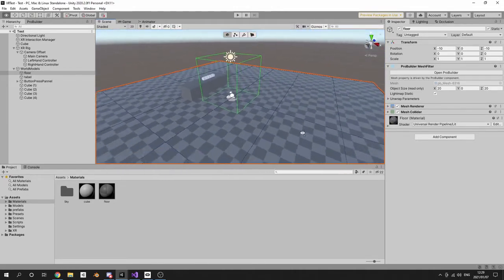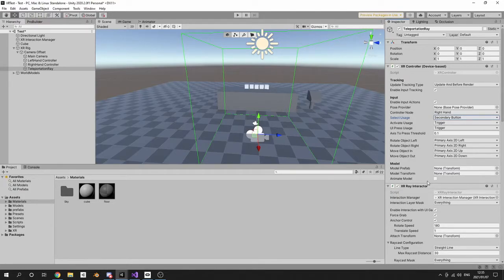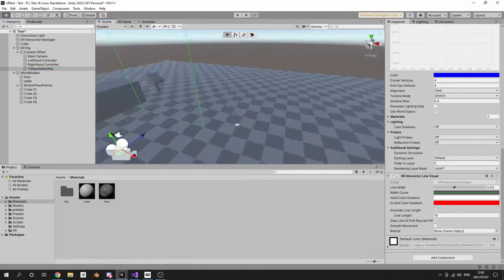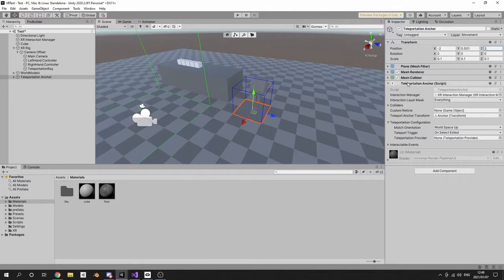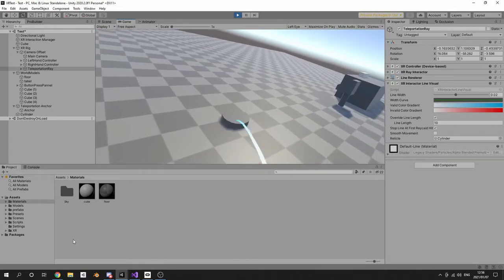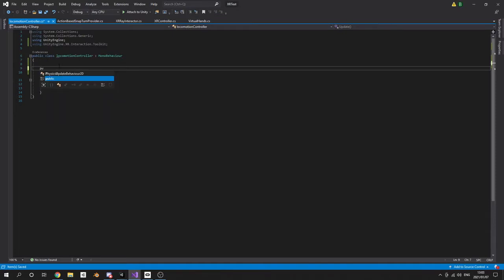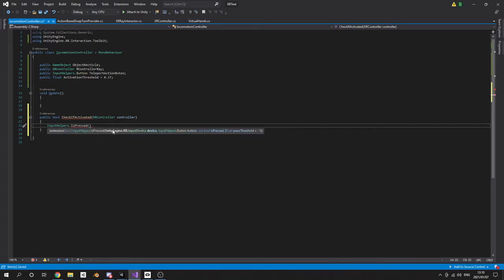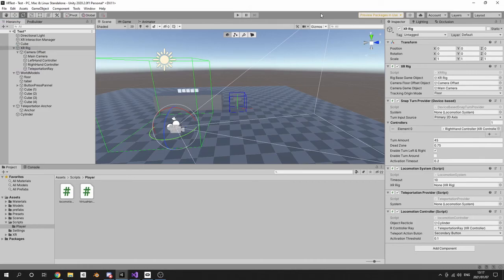Introduction to VR in Unity - PART 4: Teleportation SETUP